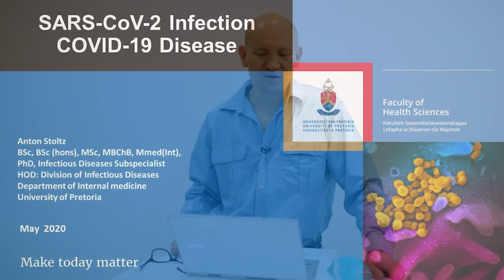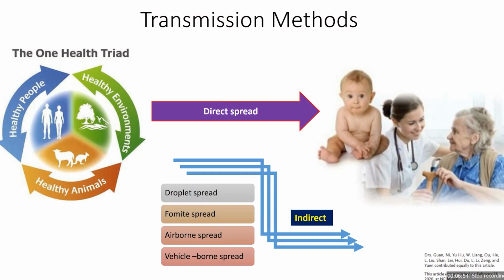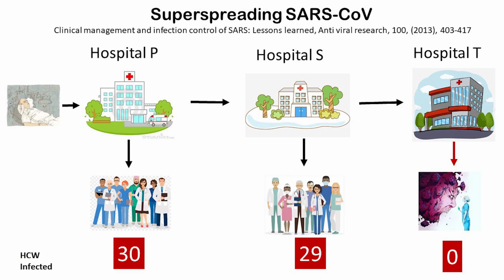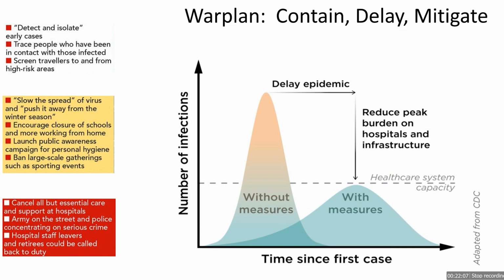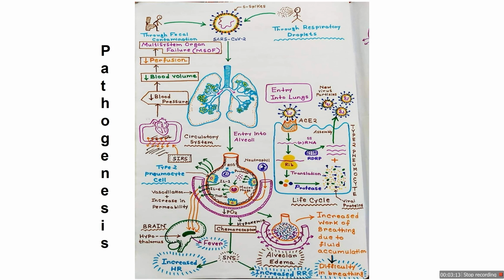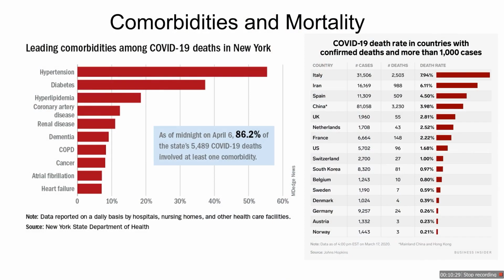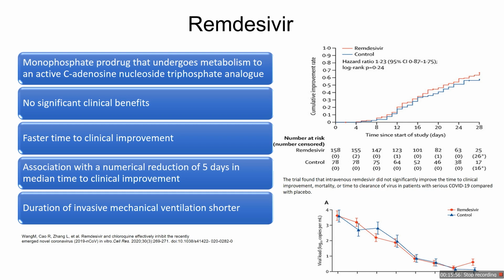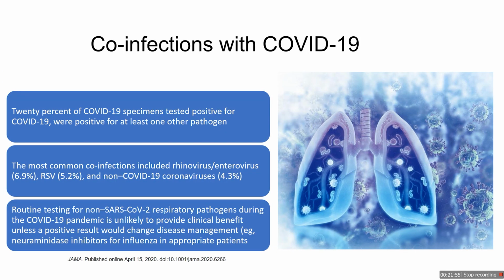Prof Anton Stoltz presents on SARS-CoV-2 Infection and the COVID-19 Disease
The late Head of the  Division of Infectious Diseases in the Department of Internal Medicine at the University of Pretoria, Prof Anton Stoltz, presented a lecture on the details of the SARS-CoV-2 Infection and the COVID-19 Disease.